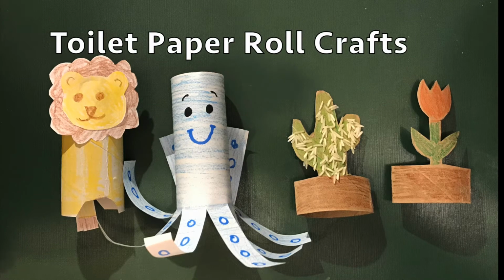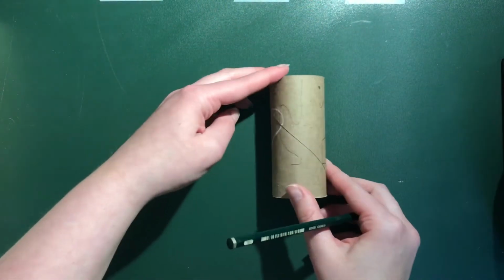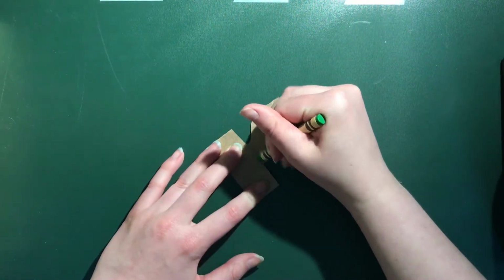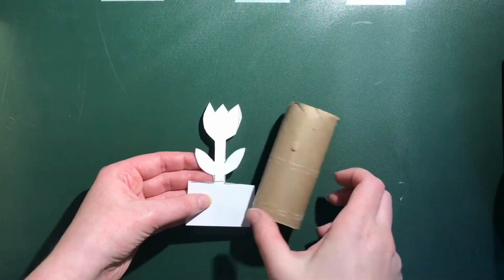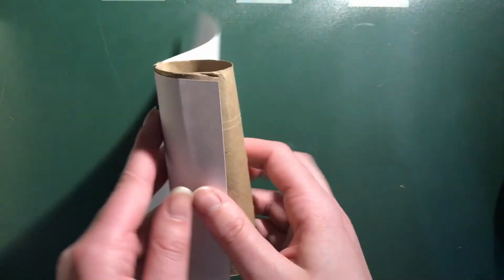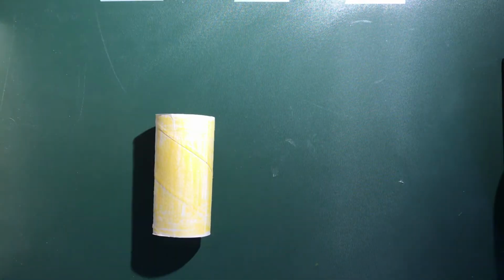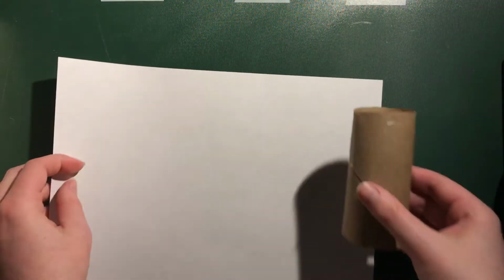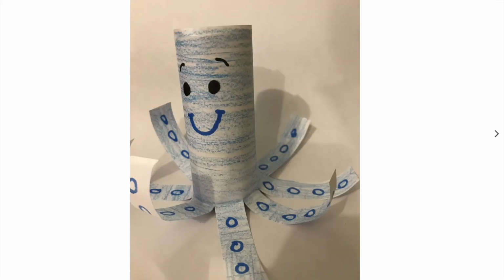Toilet Paper Creatures & Creations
Artist Abby Kohut teaches youngsters how to create a cactus, a flower, a lion, and an octopus using toilet paper rolls and other items you have at home. Have fun and don't forget to tag us @orangevillelibrary in photos of your creation on social media!